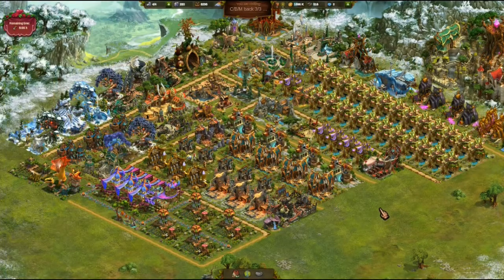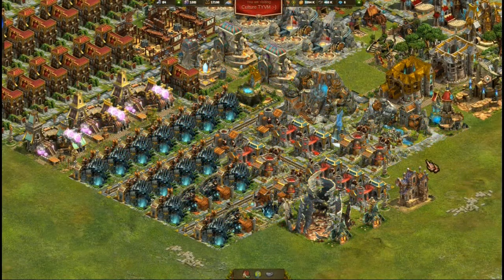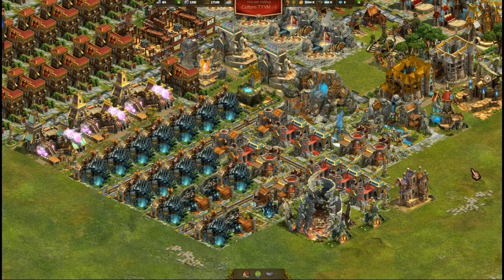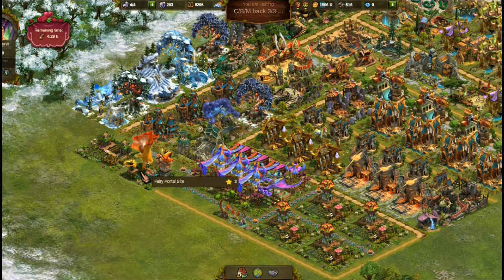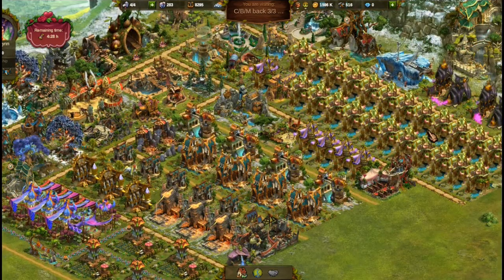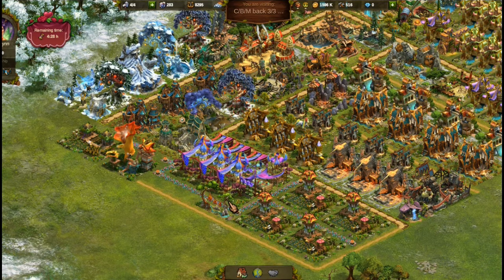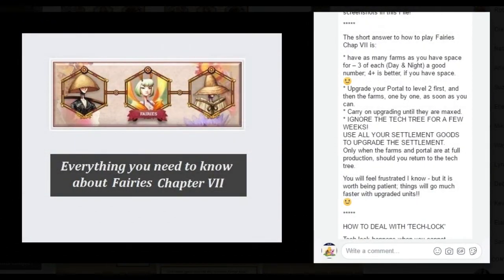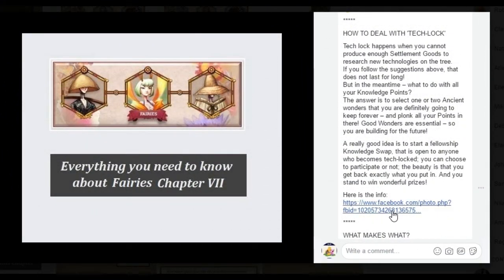E P L Note - Chapter VII The Fairies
This is one of Elvenar Platinum Leaf's Notes & Guides series; in this video we look at the suggested strategies and game-play hints for Fairies Guest Race (chapter VII).

Elvenar Platinum Leaf is a free-to-share public Facebook group with 4900 members and growing all the time.
You are welcome to share all our Files, Notes and videos with all your friends and fellowship.
We have more than 200 'InfoTips' – which are nuggets of Elvenar information on different subjects that you may not find elsewhere, graded from 'beginner' to 'Advanced'.
We also have more than 100 videos.
This helps us to get our product out to a wider audience.

Our YouTube Channel will eventually having full 'City' and 'Battle' playlists, graded from 'beginner' to 'advanced'.
Does your group perhaps have some similar videos you would let us share? Or do you have a talent for making them?
No special film-making talent needed; just provide the raw video; I will do the final editing for you!